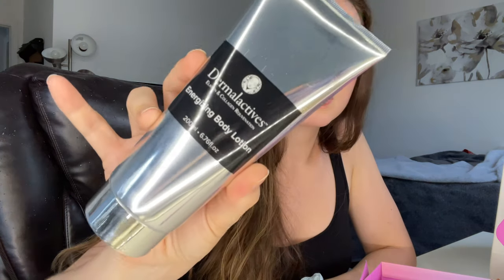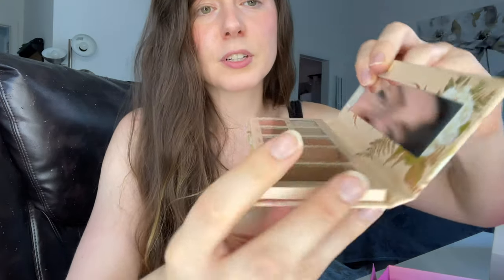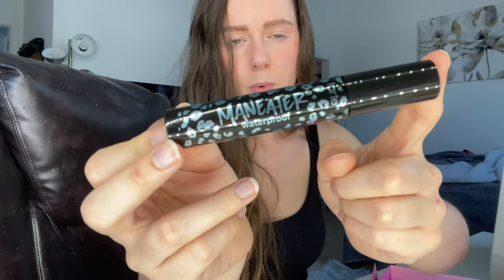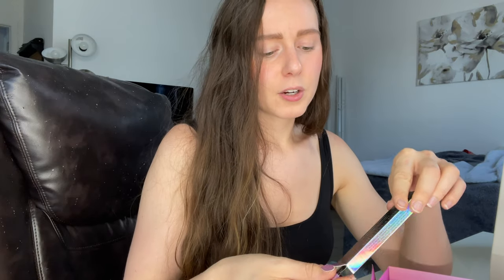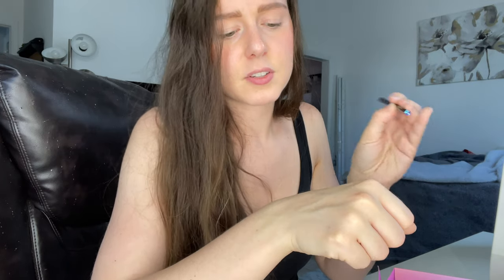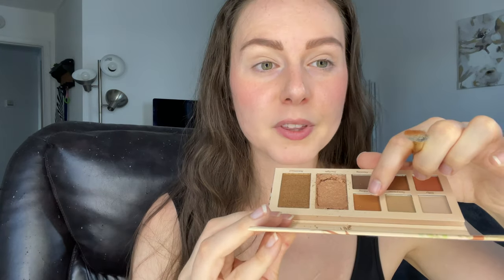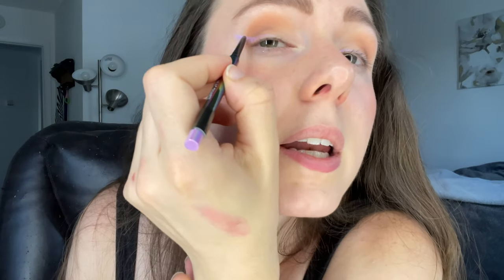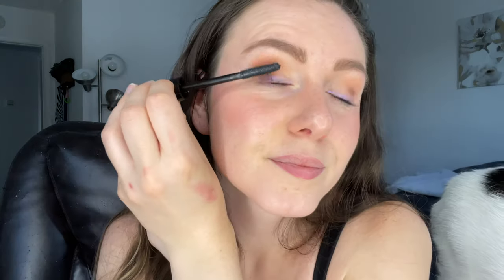BOXYCHARM BY IPSY SEPTEMBER 2023 UNBOXING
I hope you enjoy my  @ipsy  unboxing for September 2023! Are you all excited to get your boxes/bags?!

Ipsy gifted me this pr box to review.  All statements are my honest opinions.